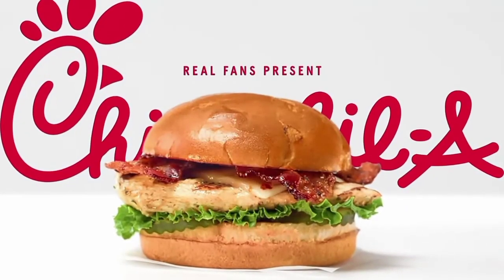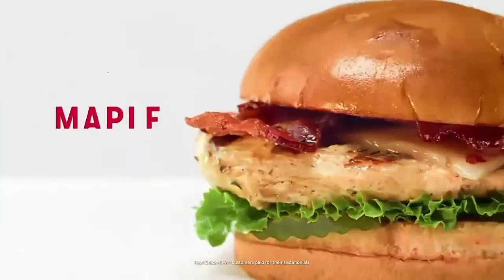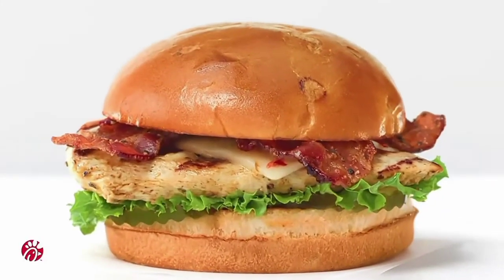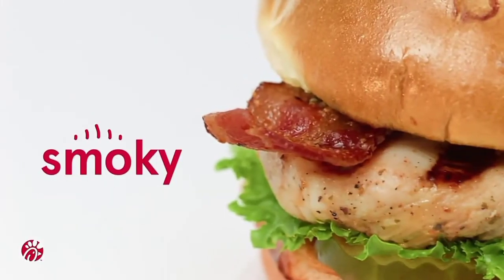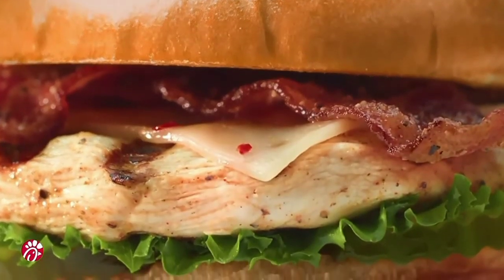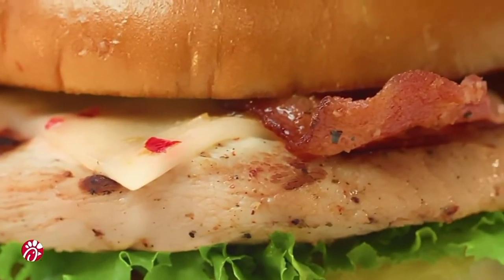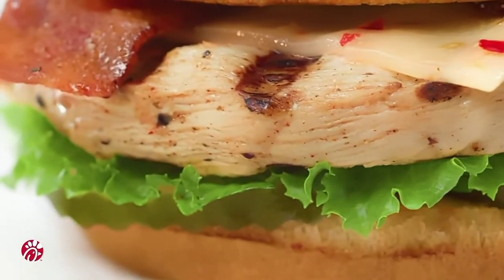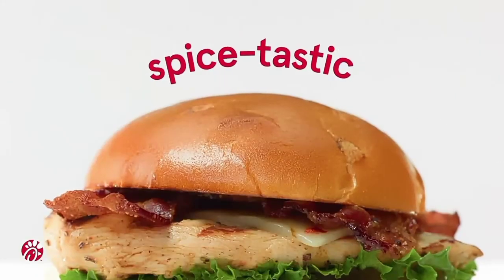Chick Fill A Commercial 2024 #2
This is Chick Fill A's second commercial from 2024, which was originally aired on Syfy on June 13, 2024